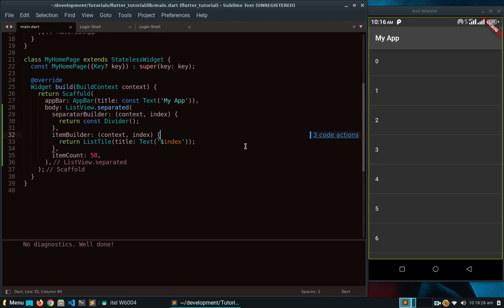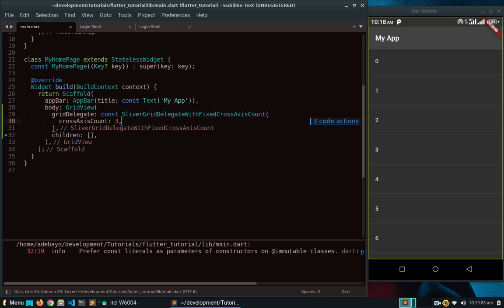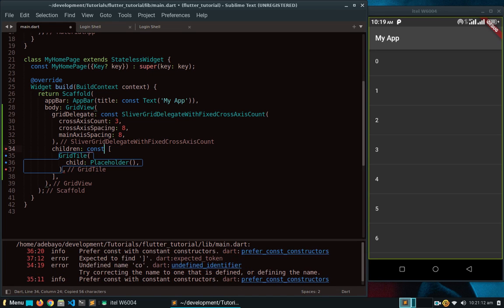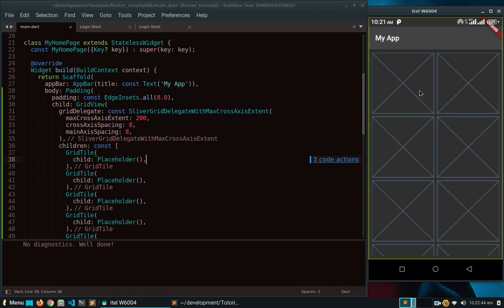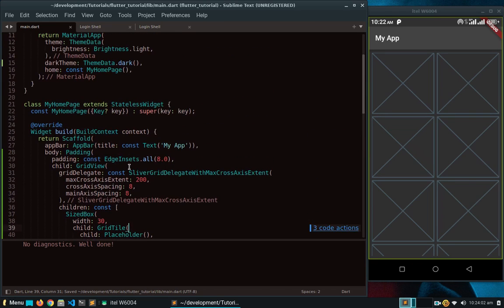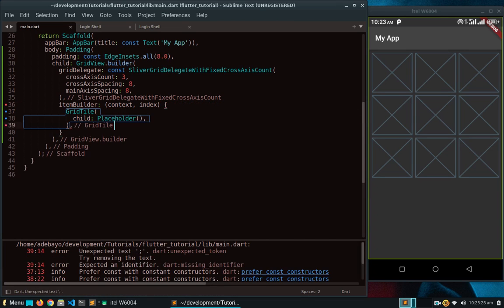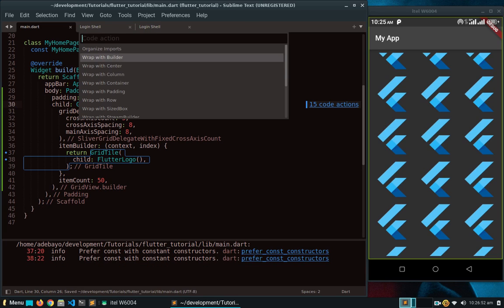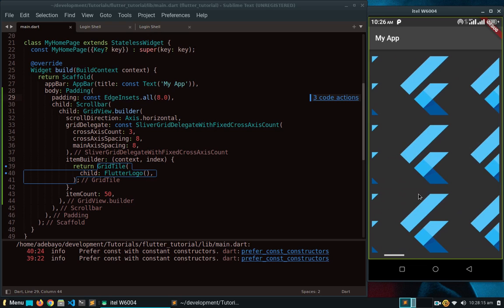9. Flutter GridView Widget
Learn about the ListView widget available in flutter, and how you can use it in your apps!

Have fun!